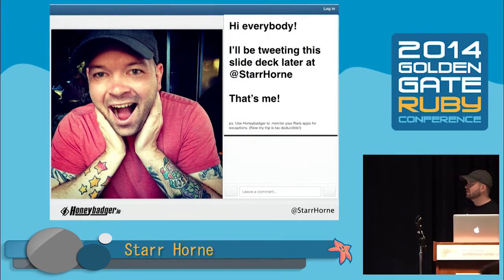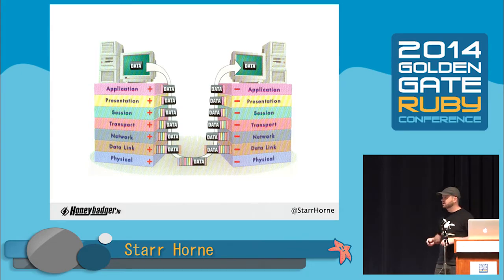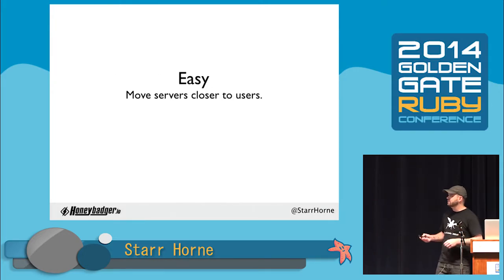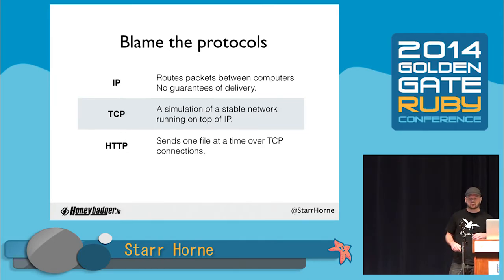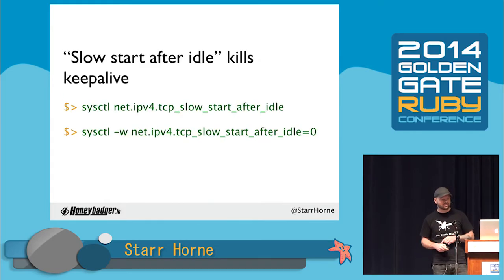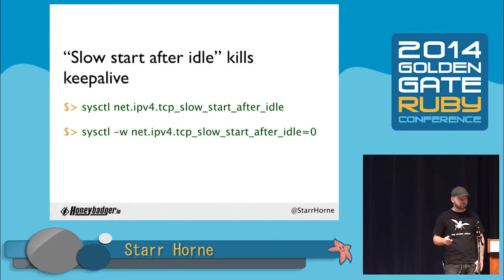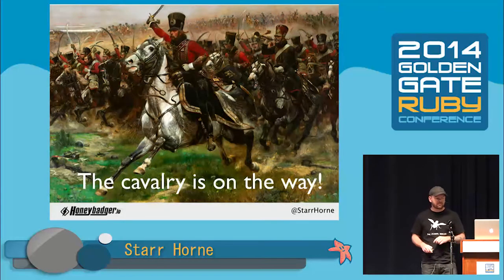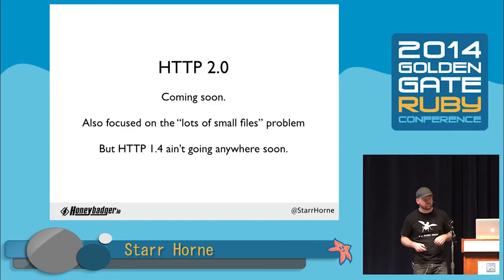GoGaRuCo 2014- The Short and Happy Lives of TCP and HTTP Requests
By, Starr Horne
As Rails developers we depend on the network. But if you're new to web development, it's probably a mystery. That's a problem. Knowing how the network works is critical for fixing certain types of bugs and for diagnosing performance issues.

In this talk, we'll follow the lives of a TCP and an HTTP request, marvel as they pass through your browse, OS, router, web server and app serve. Finally, we'll discuss how this knowledge is used to fix common bugs and increase app performance.